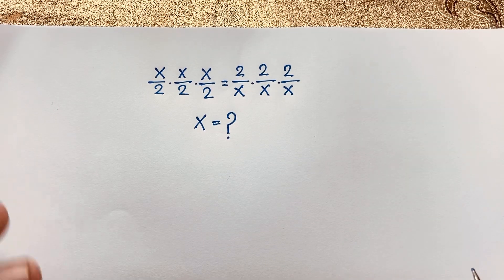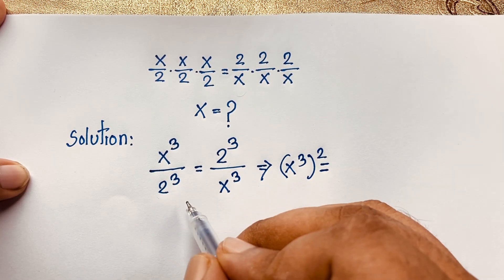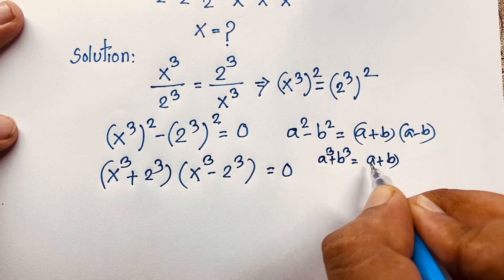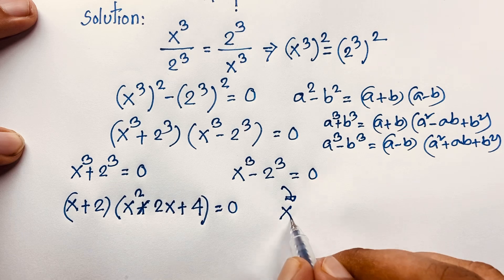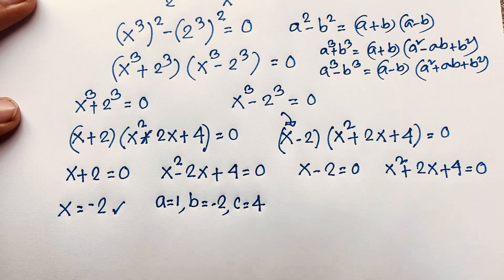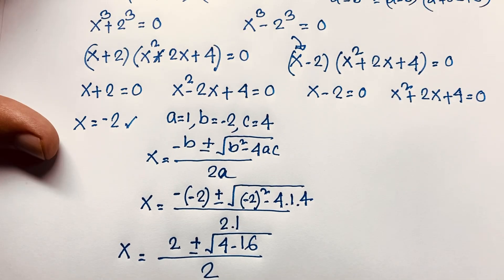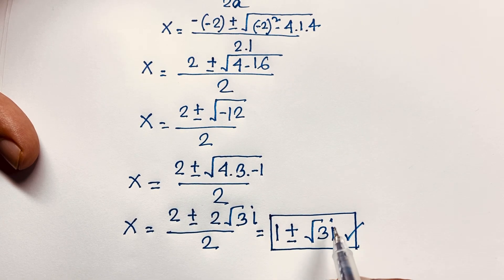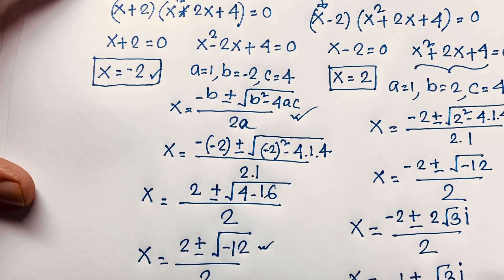Germany | Can you solve? | A tricky exponential maths olympiad question solution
Hello everyone ,Welcome to Rashel's classroom. In this video i solve a beautiful exponential algebra problem. Find the value of X?